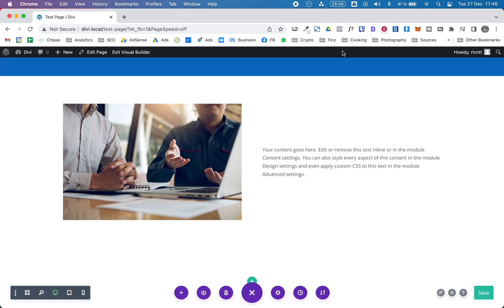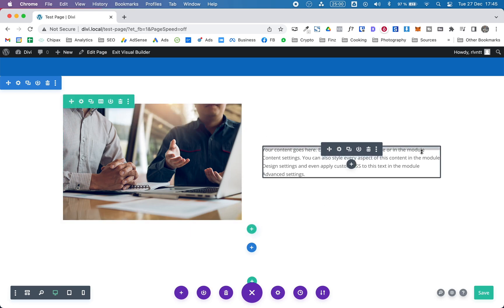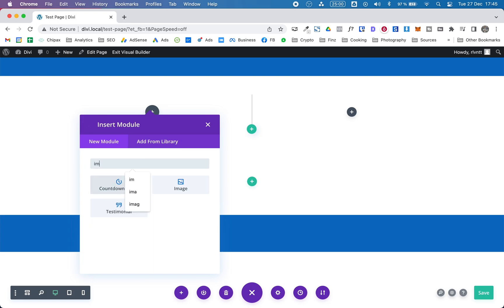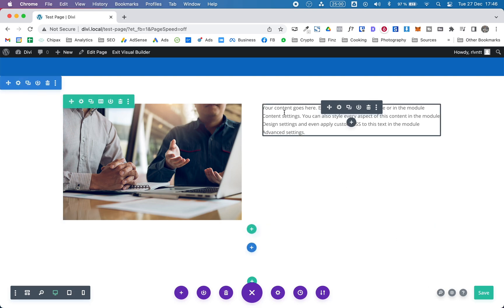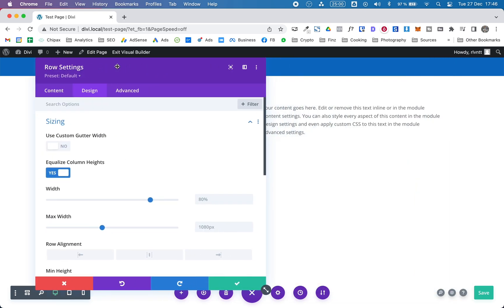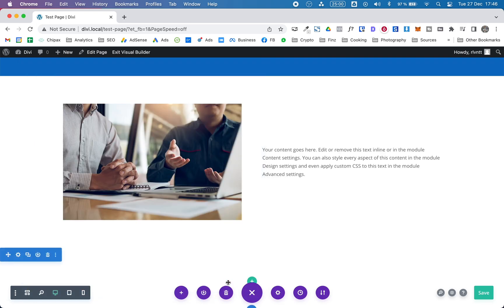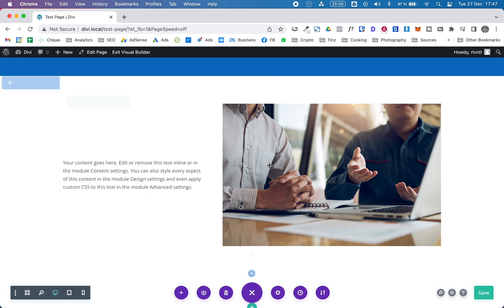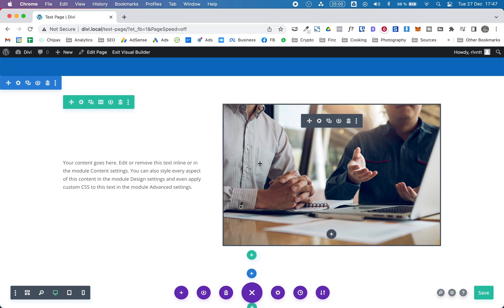Wordpress Divi Theme: How to Vertically Align Content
In this video, I'm going to show you how to vertically align your content in a Wordpress Divi theme website.
This is super easy and useful so probably you'll use it a lot when creating website with Divi.

📝 There's a faster way to write blogs, emails, posts, ads.

GOT QUESTIONS?
Please leave them in the comments below and i'll answer them all.